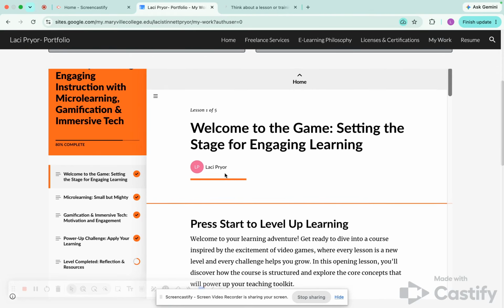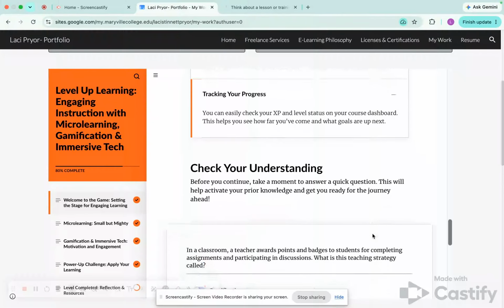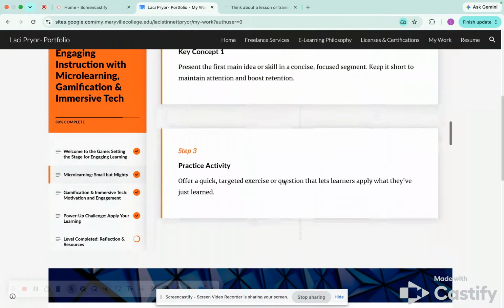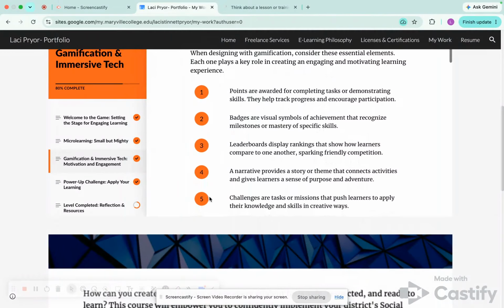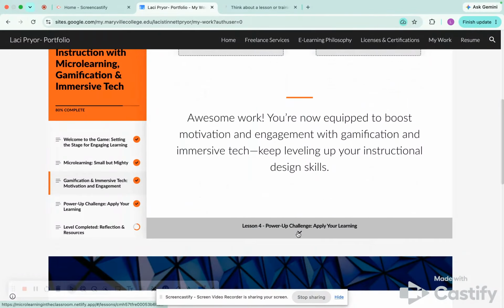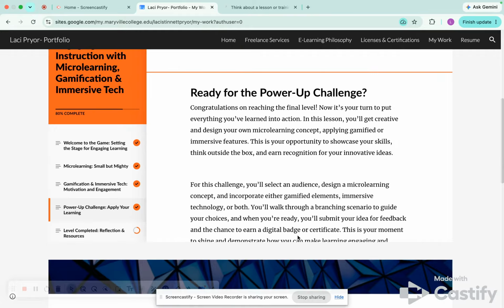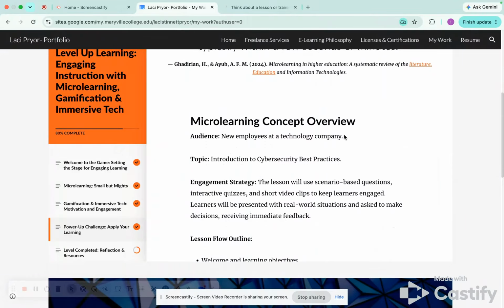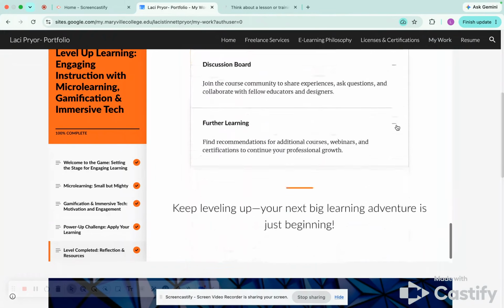Engaging Instruction with Microlearning, Gamification, & Immersive Tech